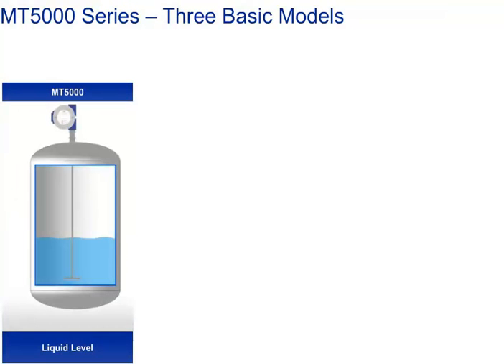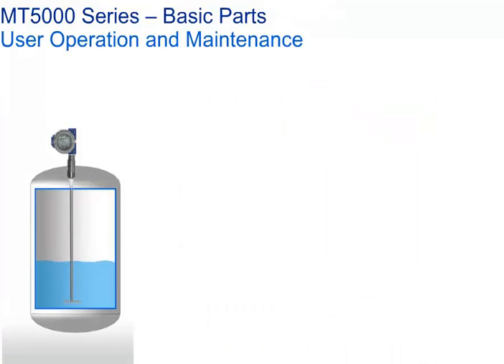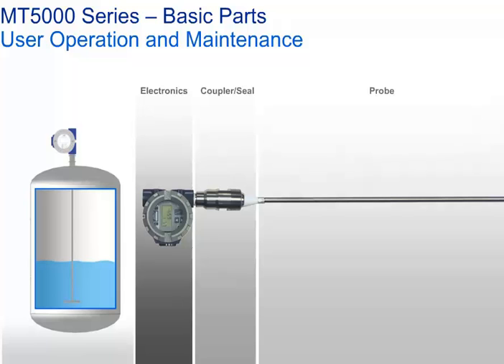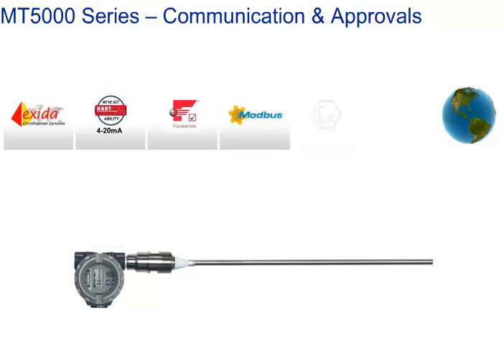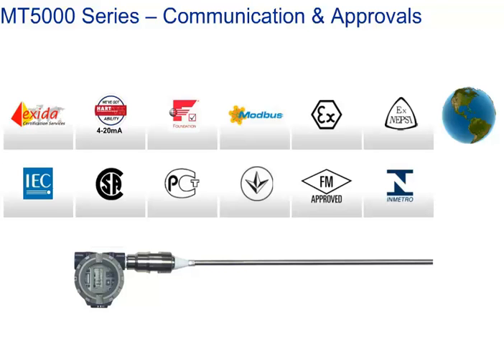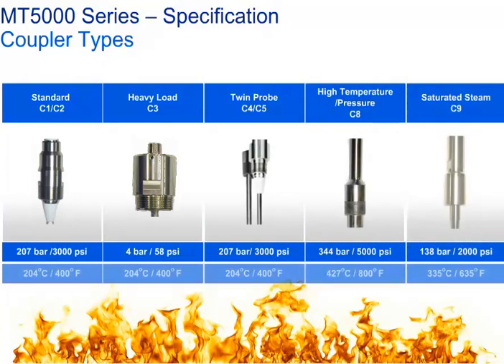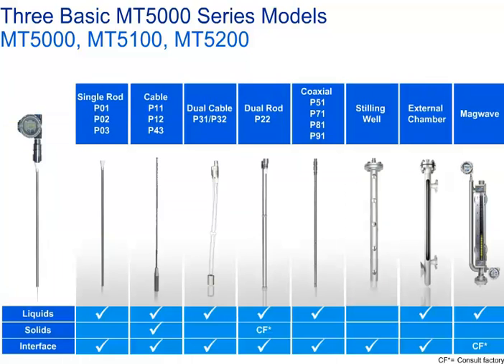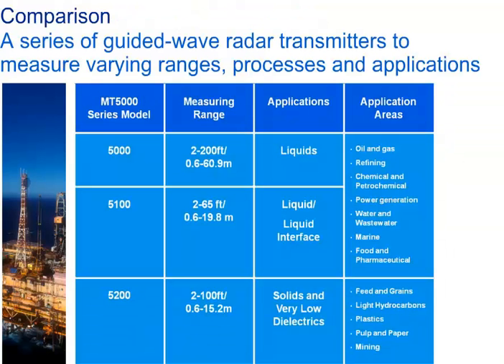GWR Installation Video